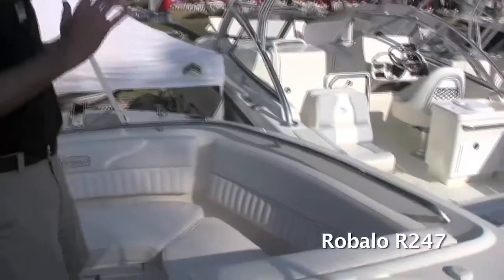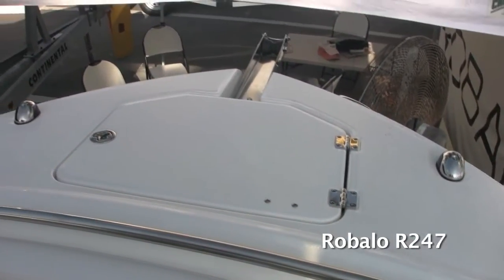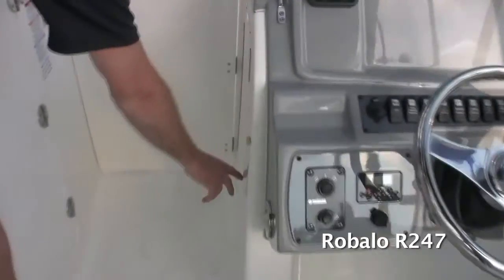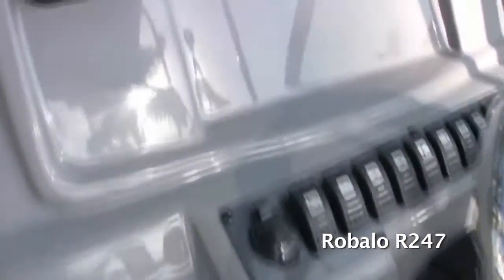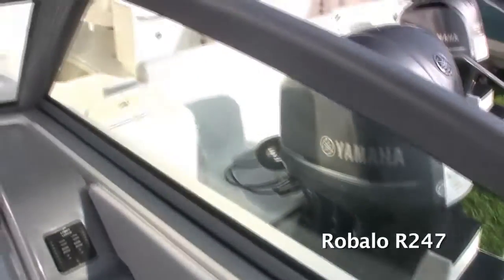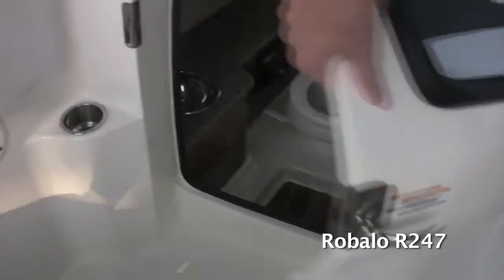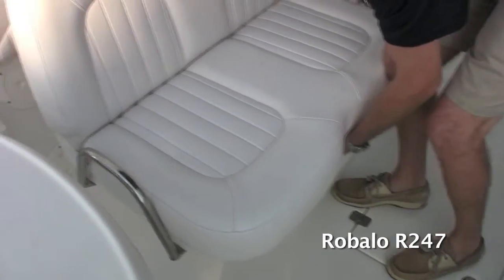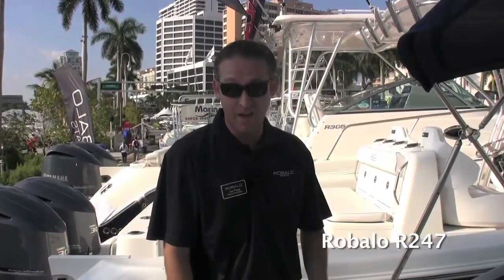2011 Robalo R247 Walkthrough (Part 1 of 2)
Joe Pegg describing for us the key features of the 2011 Robalo R247 at the 2011 Palm Beach International Boat Show.